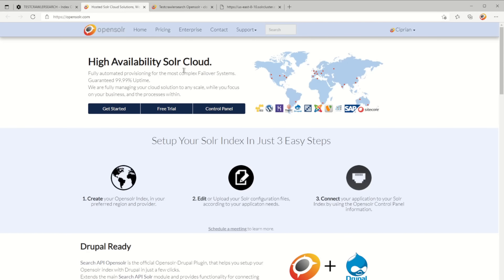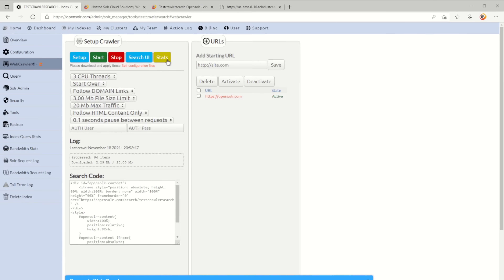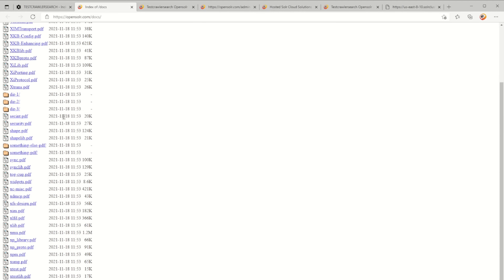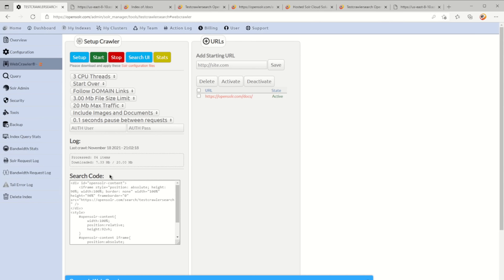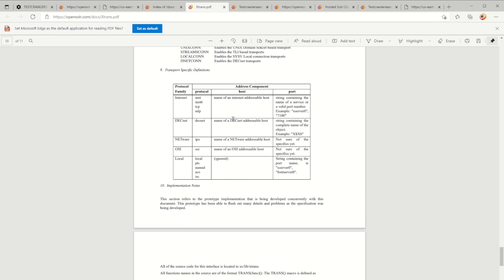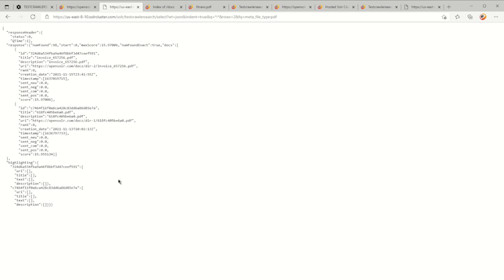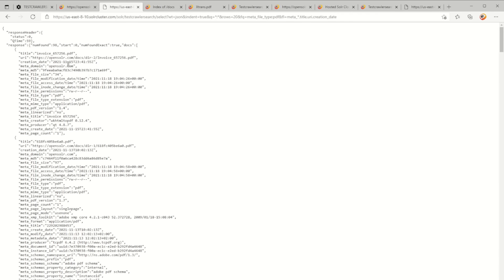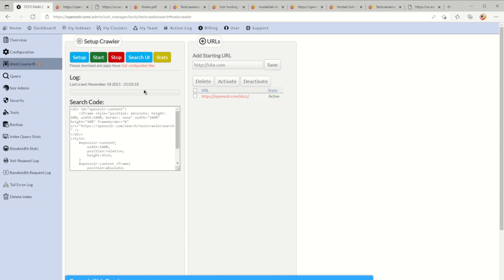Opensolr Web Crawler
Create your site search, or search through pdf documents in just a few easy clicks. Get live stats on your http errors for your website. Replace the google site search in just seconds.